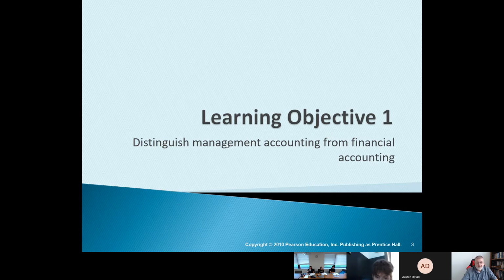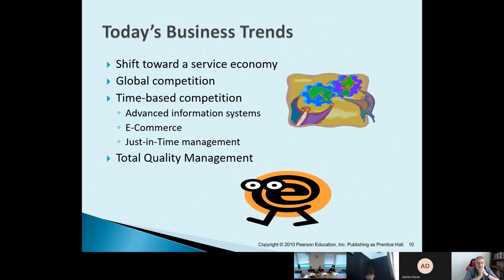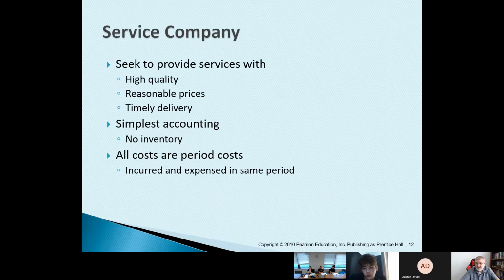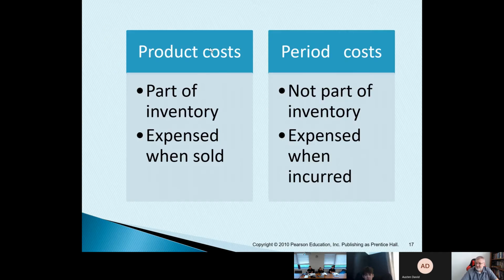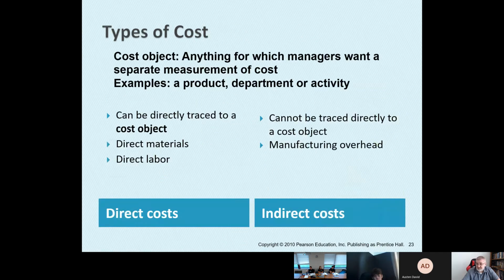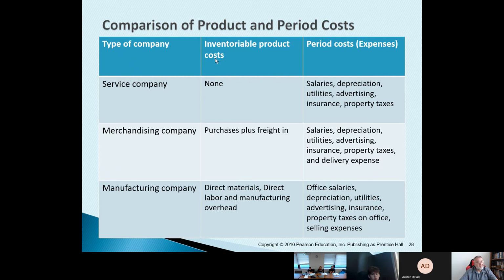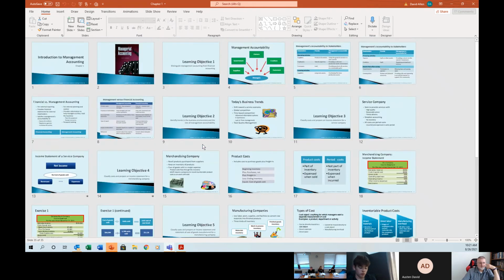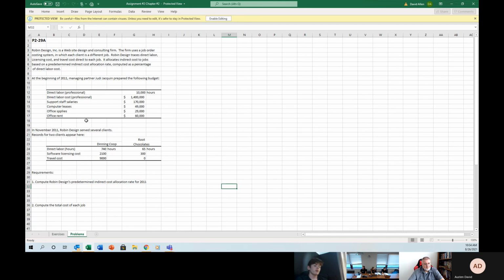BU 201 Accounting for Managers class meeting 20210826 090133 Meeting Recording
Course introduction and Chapter #1